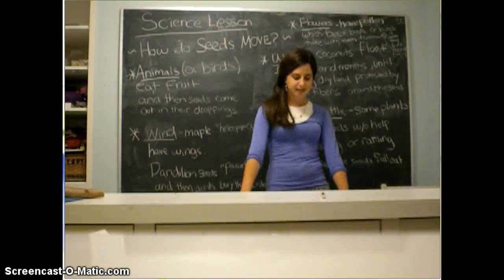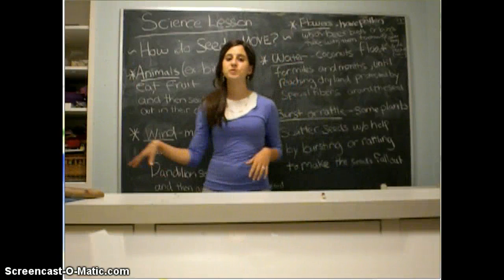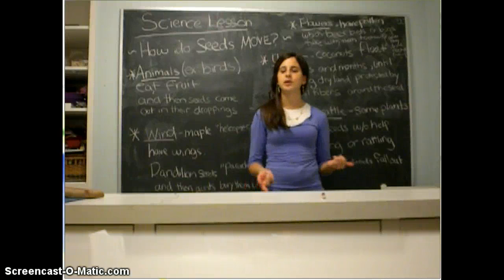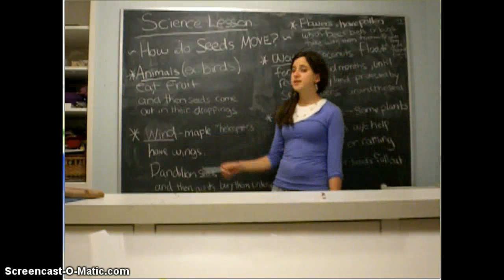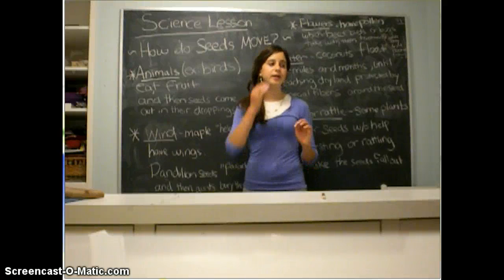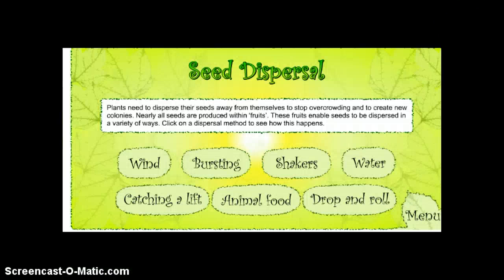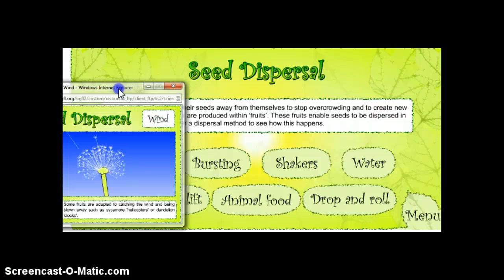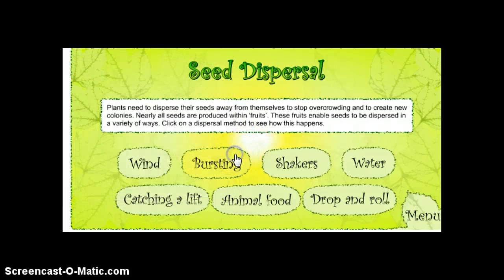Hila Science Lesson- HOW SEEDS MOVE